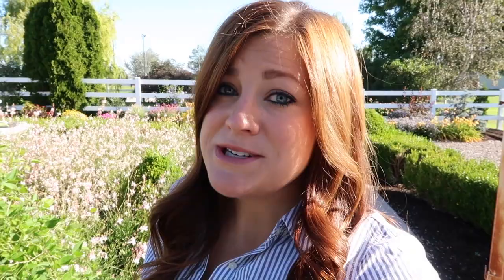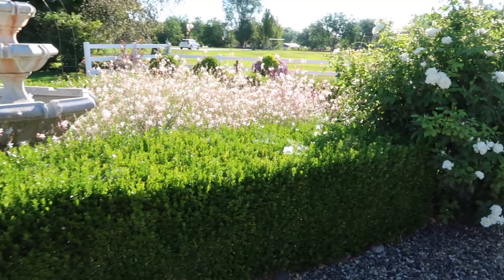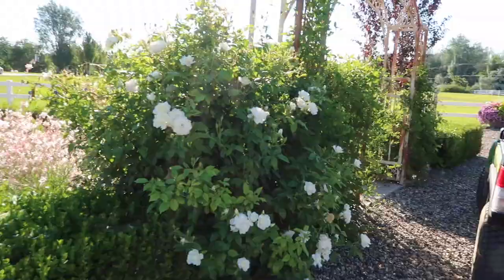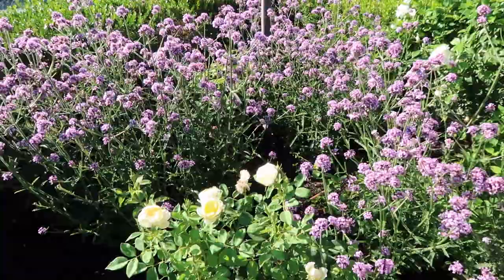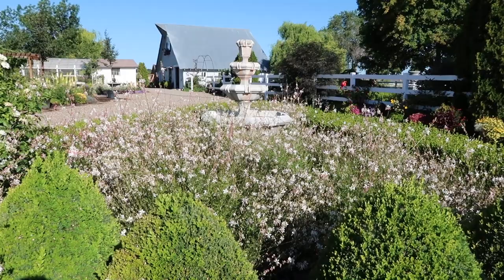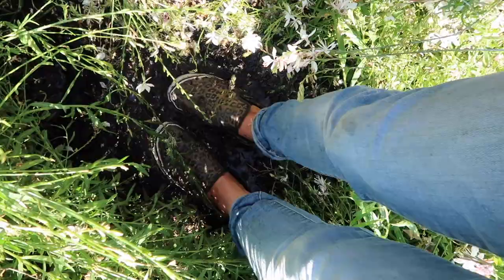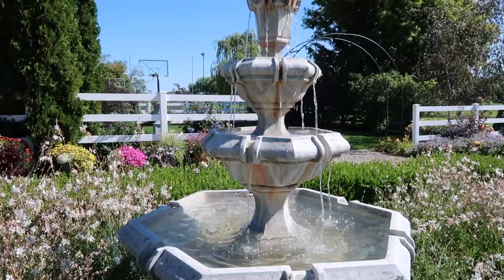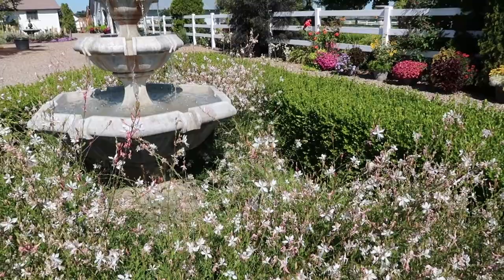The Fountain was DISGUSTING! 🤢💦 // Garden Answer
🌿MAILING ADDRESS🌿
Garden Answer
580 S Oregon St